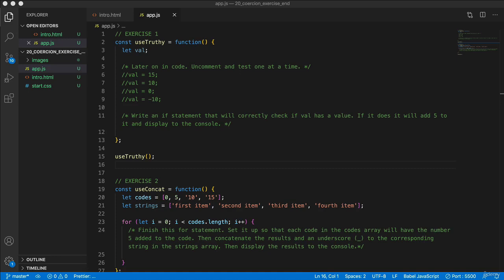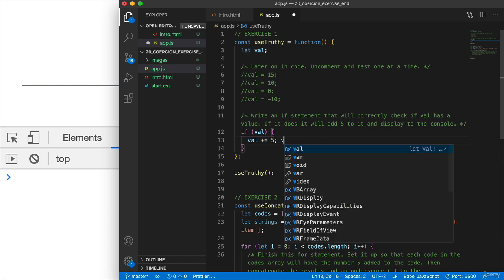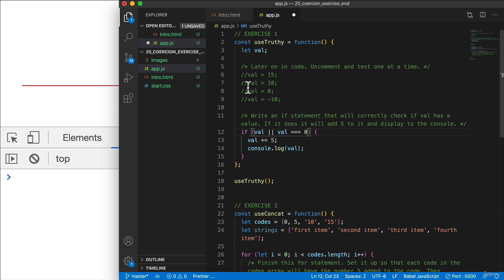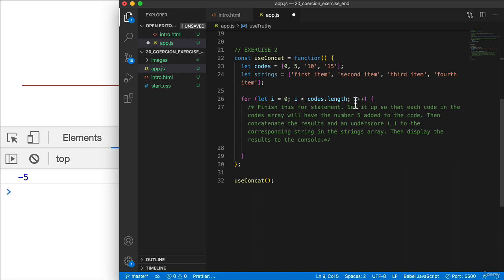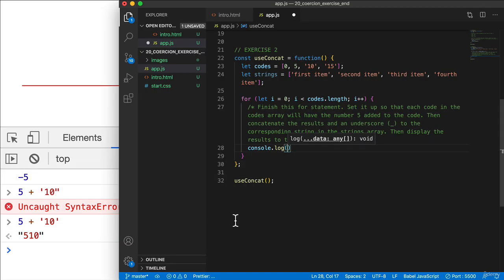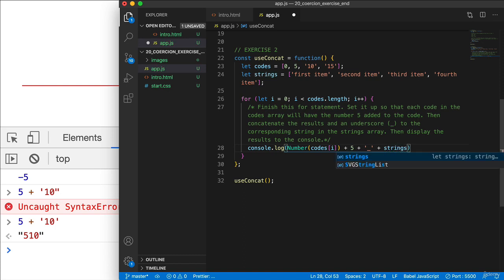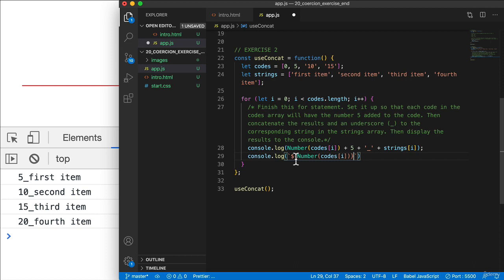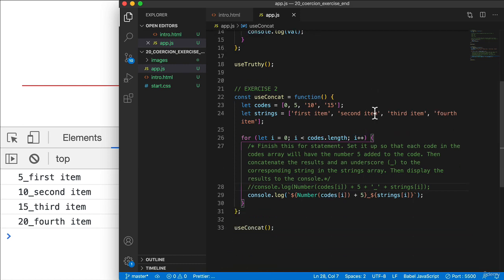JavaScript Critical Parts 0323 Exercise End Coercion